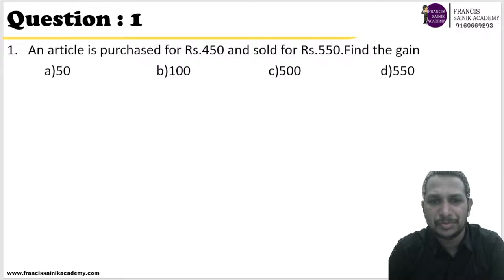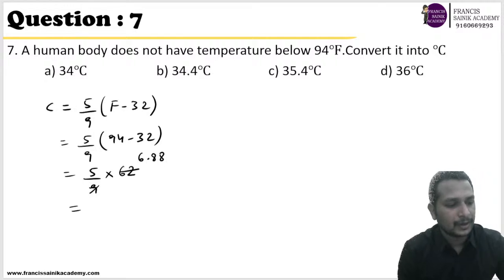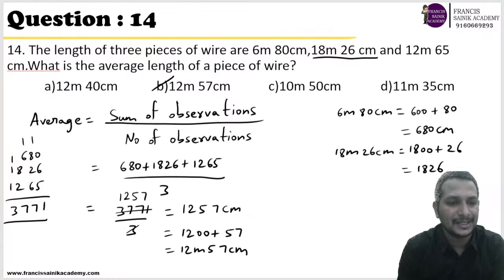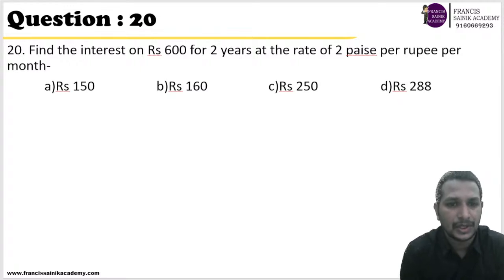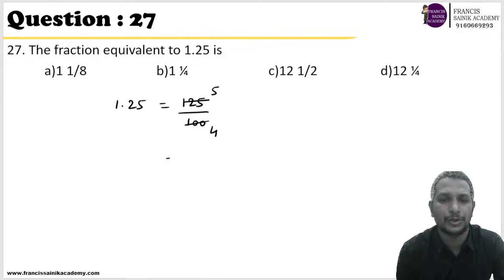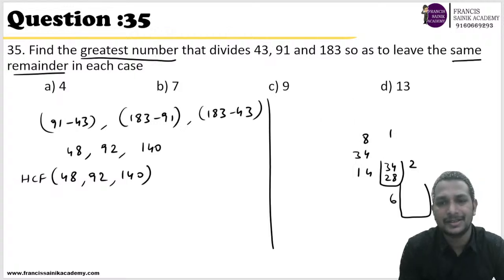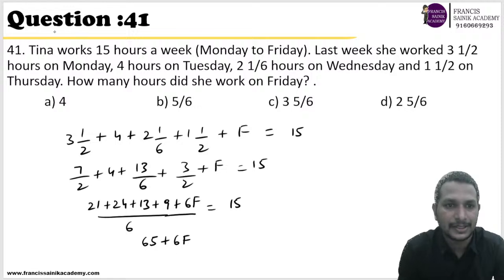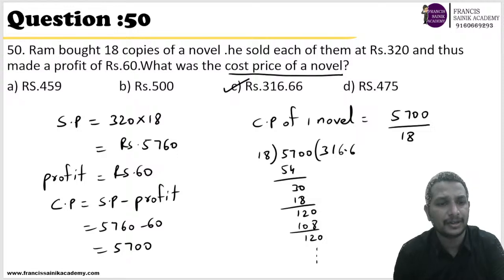SAINIK SCHOOL EXAM SAMPLE QUESTION PAPER | SAINIK SCHOOL EXAM COACHING ONLINE & OFFLINE | MATHS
Francis Sainik Academy is the Best sainik school Entrance coaching centre in vizag providing the best coaching for AISSEE, RMS Coaching, RIMC Coaching, NDA Coaching with expert faculties and beautiful classrooms since 12 years producing excellent results every year. This Academy is very well known for the best coaching provided here by its extraordinary methodology of teaching by its expertised faculties, Here we assess a student and based on the student’s potential, if he is capable then we will admit him for Sainik school entrance examination coaching. _____________________________________________________________________________
Who we are & why should you choose us! · Francis Sainik Academy’s value system revolves around Hard work, Honesty, Sincerity, Devotion & Commitment to the students. Our classes will make you able to learn in powerful ways that bring about positive, ethical, phenomenal, and last in changes in a candidate’s personality. And ultimately your personality will become most suitable to Defence like environment. We have a maximum of 10-15 students in a batch. This facilitates proper student-faculty interaction and each student is one-to-one with the faculty in the class. Our teaching methodology is corroborating with our results as we deeply probe each students Personality weak as well as strong traits and guide each one as to how to strengthen the weak as well as strong PERSONALITY traits of each candidate to enhance the chances of success . We are always ready to clear the doubts of our students individually. ___________________________________________________________________________________________________